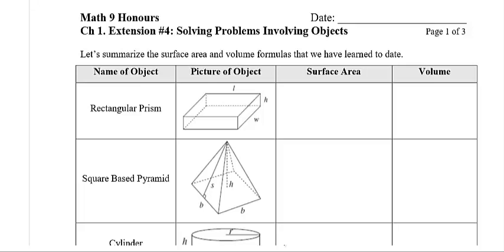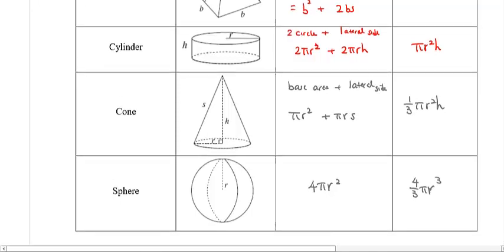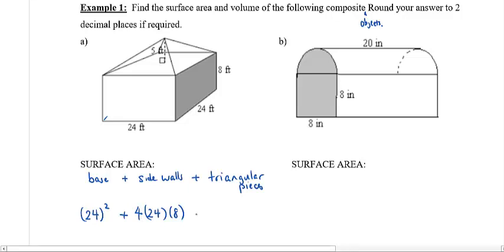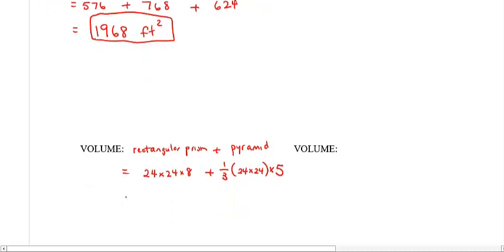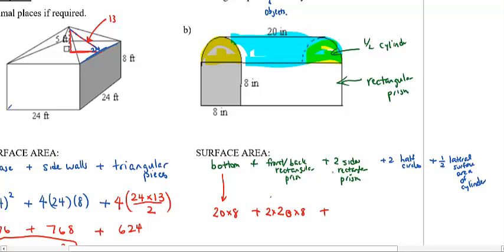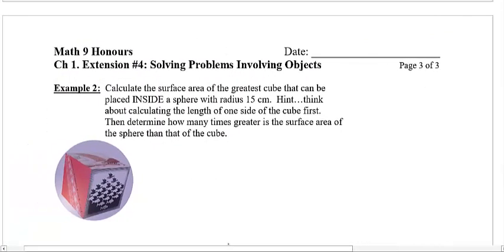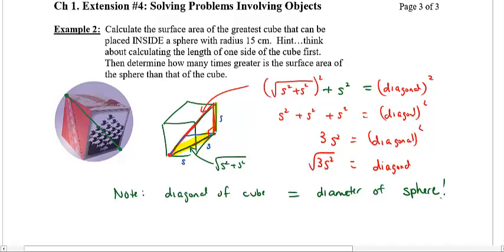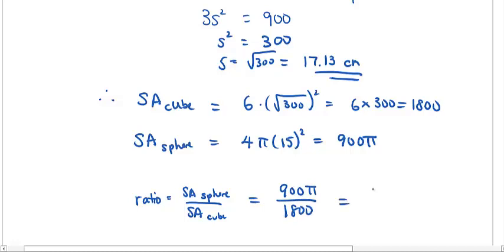Math 9H Chapter 1 Extension #4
Solving Problems using Surface Area and Volume